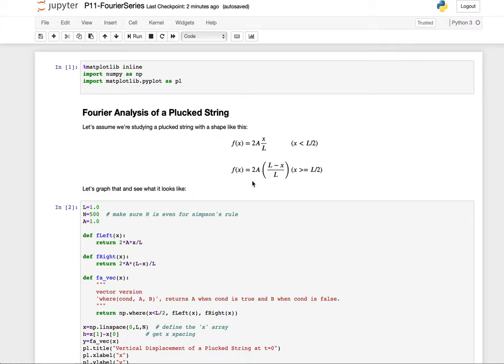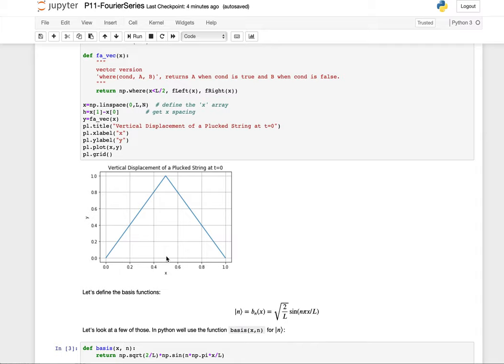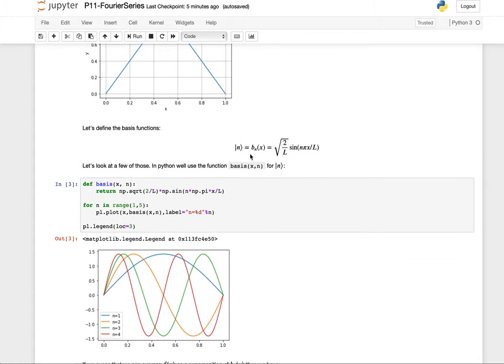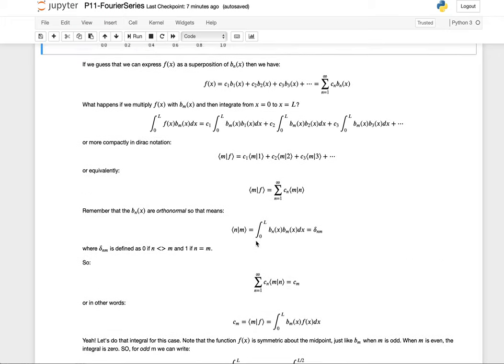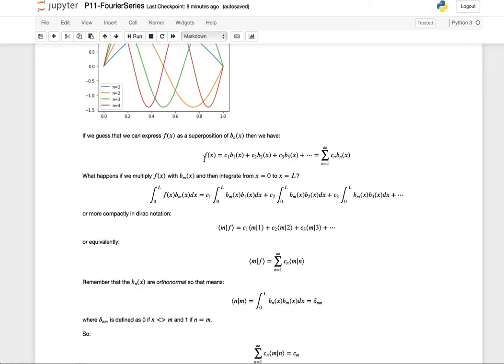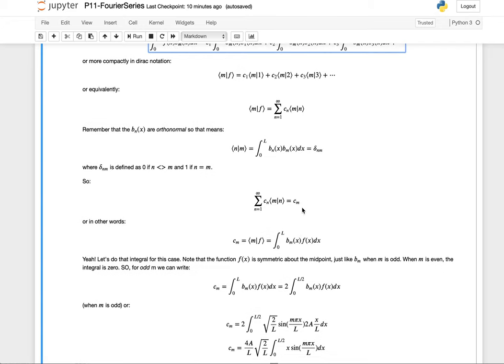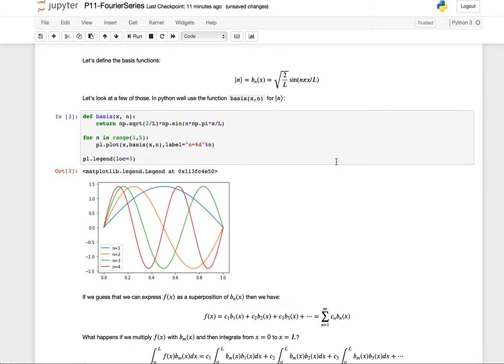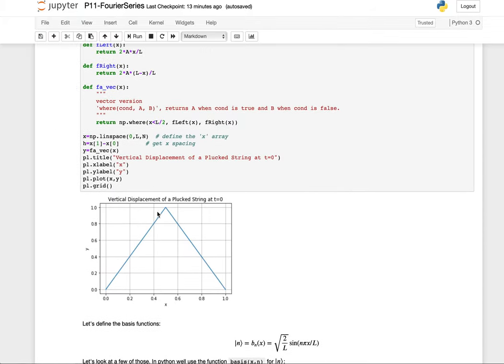Fourier Series with basis functions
Introduction to Fourier series as an extension of coupled oscillators